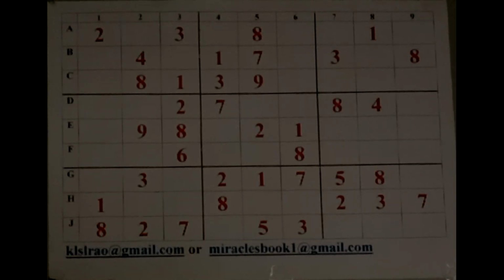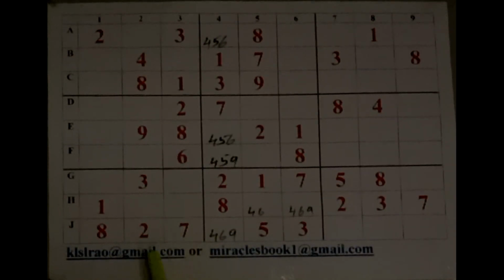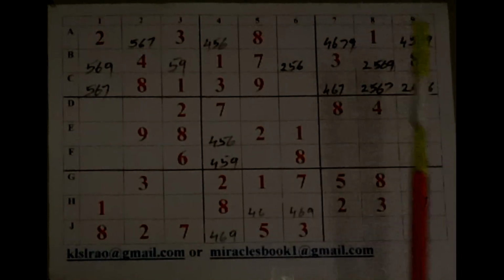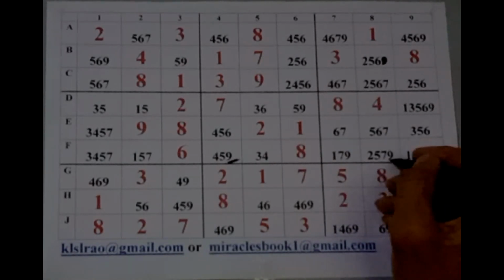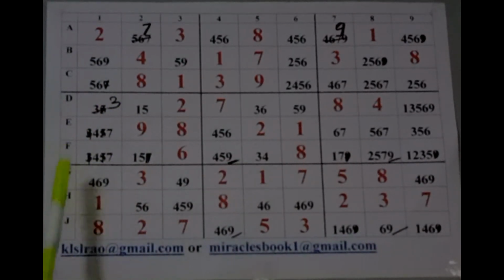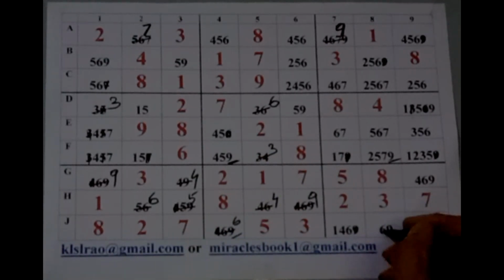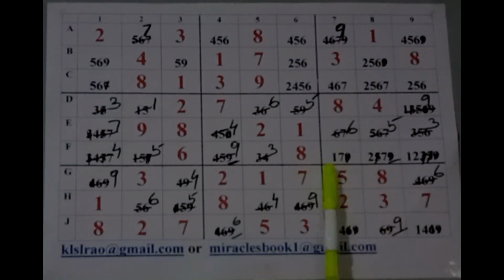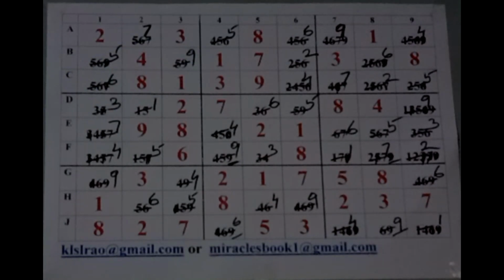Sudoku | An Easy looking Challenger | K S Rao (87)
The Video shows an easy looking puzzle with 39 given numbers, but a tough one.